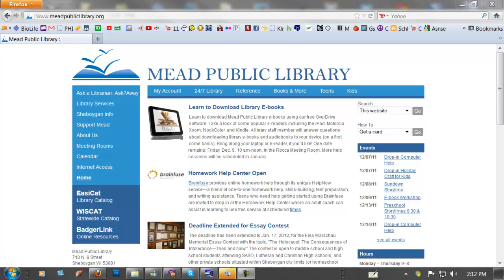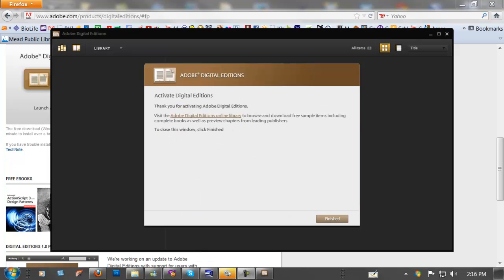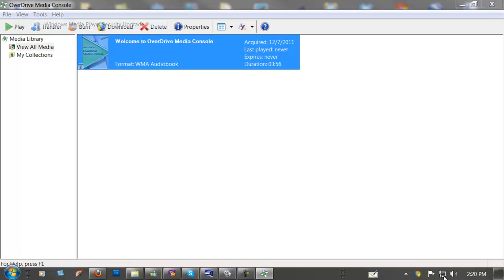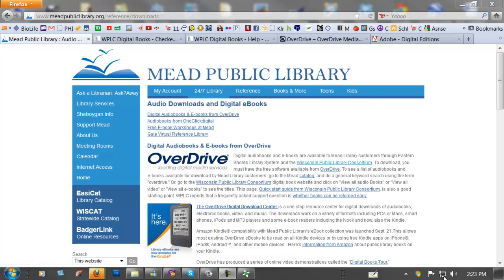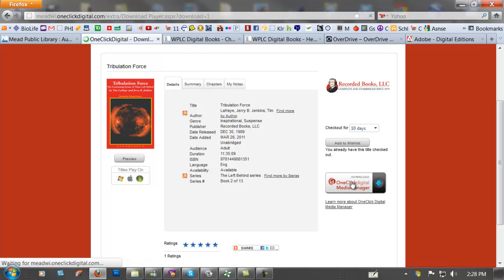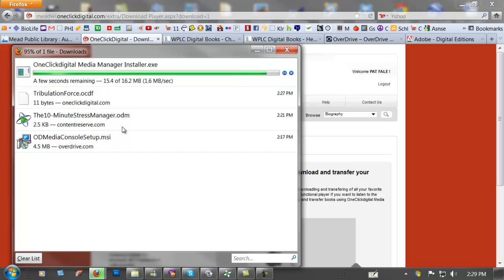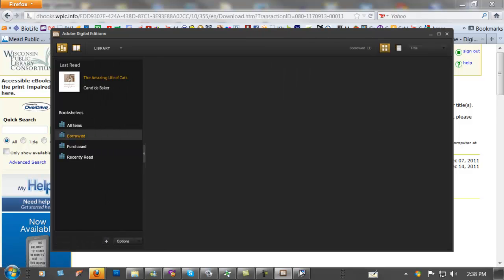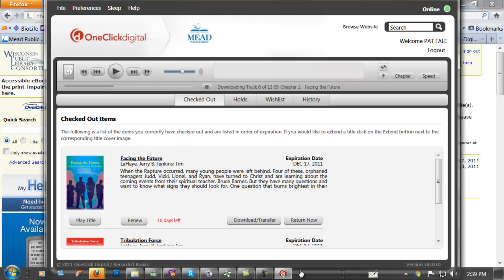Mead Library E book and audio Book Downloads--Mead Public Library.mp4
Mead Library E books and audio Book Downloads Mead Library Ebooks and audio Book Downloads